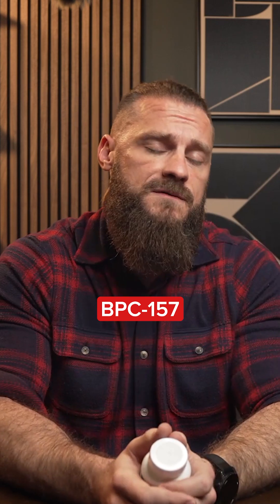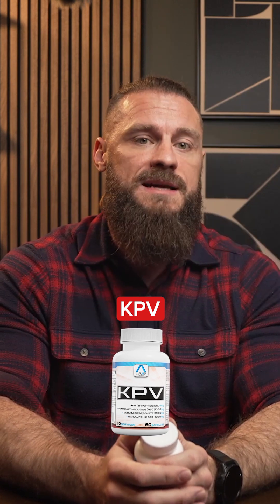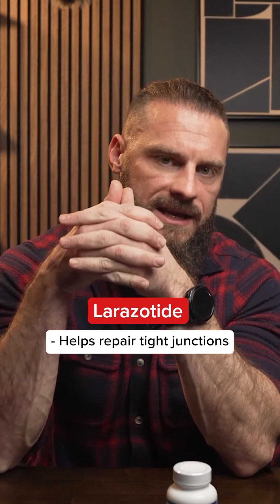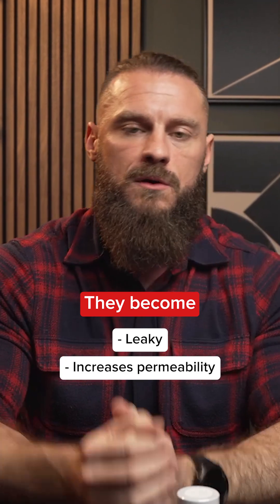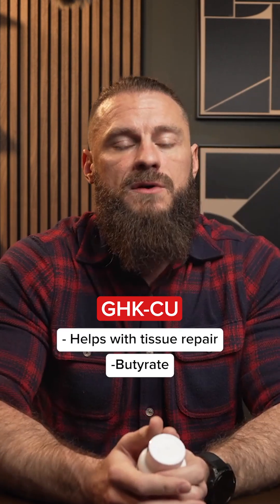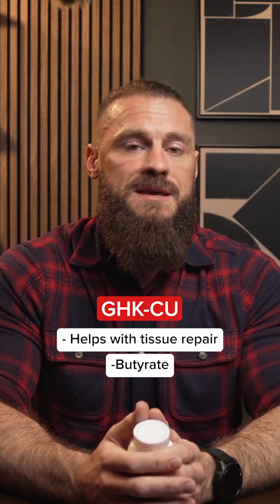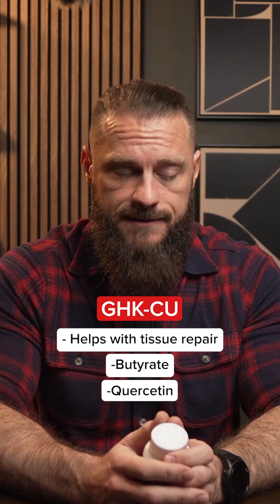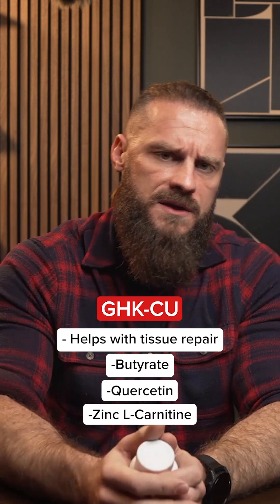BPC-157 for Gut Healing: Great Start, Incomplete Fix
Everyone loves BPC-157 for gut healing, but if you’re still bloated, reacting to foods, or dealing with “leaky gut,” BPC-157 by itself might not be enough. Ultimate GI Repair is a full peptide-based gut healing stack that combines several tools to support the entire GI tract, including:

Ultimate GI Repair
• BPC-157 – foundational gut repair support
• KPV – helps calm gut inflammation
• Larazotide – supports tight junctions and gut permeability
• Butyrate – fuels healthy colon bacteria
• Quercetin – acts as a mast-cell stabilizer and immune modulator
• Zinc L-carnosine – soothes and supports repair of the upper GI lining